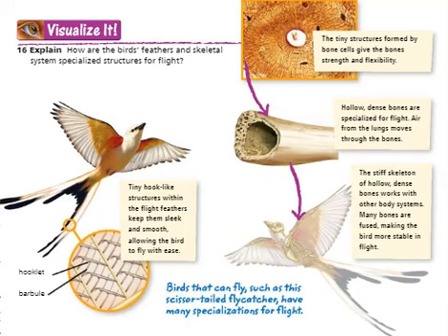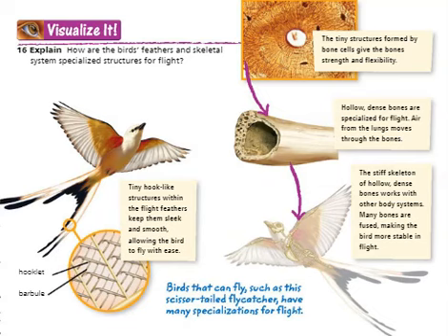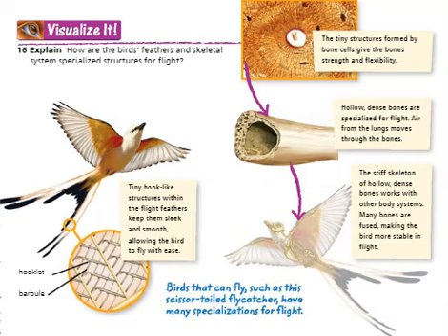Notes Adaptations 3